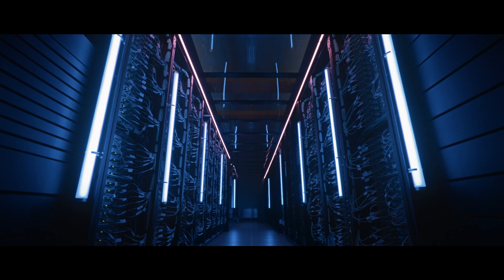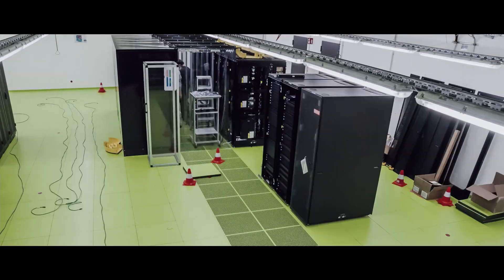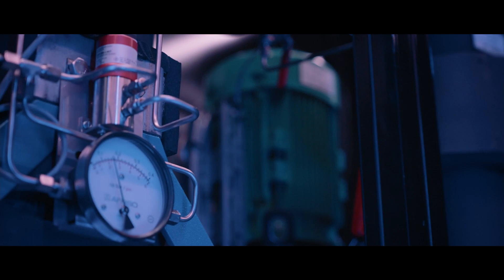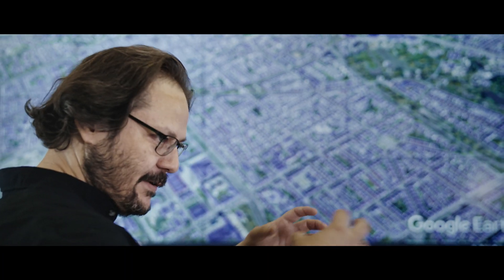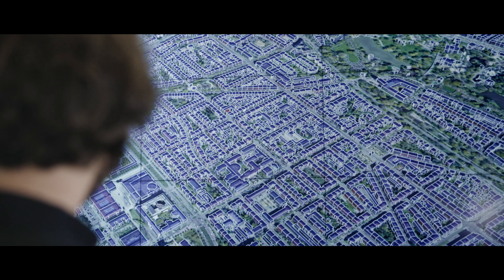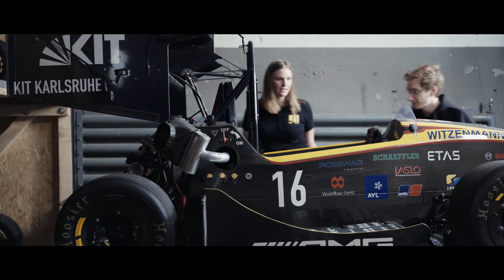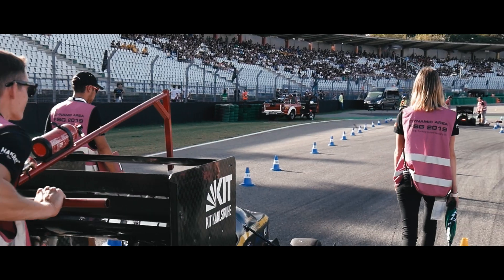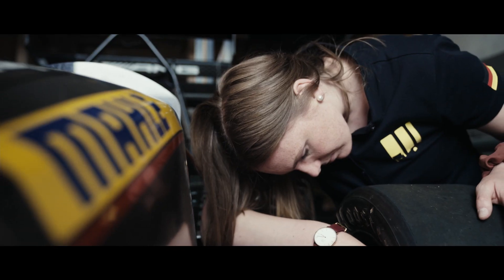NHR@KIT: The National High Performance Computing Center at KIT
NHR@KIT is the National High Performance Computing Center at Karlsruhe
Institute of Technology. Its resources enable new findings in Earth
System and Climate Sciences, Particle Physics, Materials Research and
Engineering. And it provides training, support and consulting for
scientific communities from all over Germany. The current flagship
system at NHR@KIT is HoreKa, a 17 PetaFLOPS system installed in 2021.